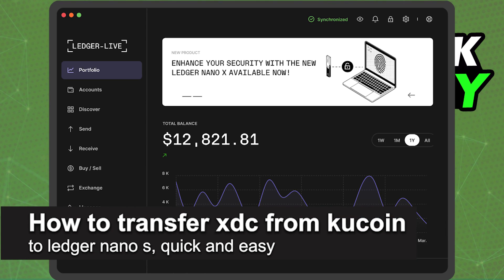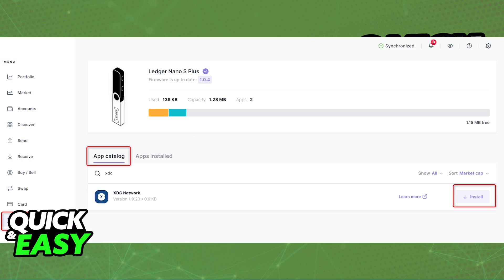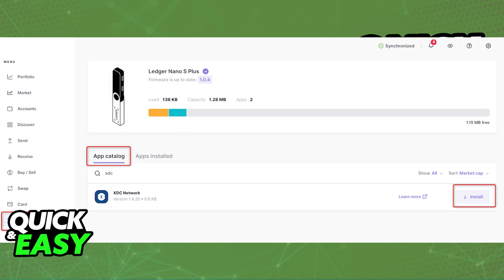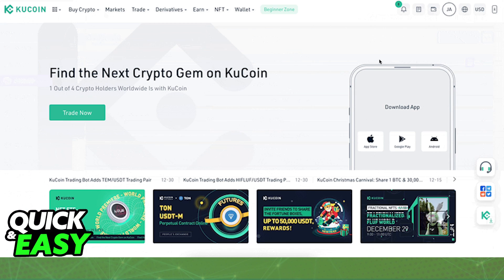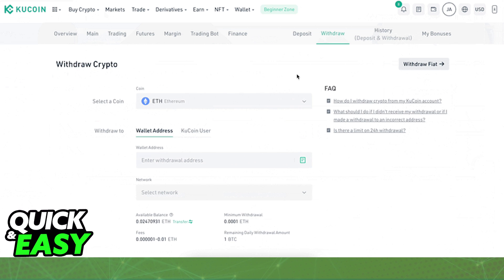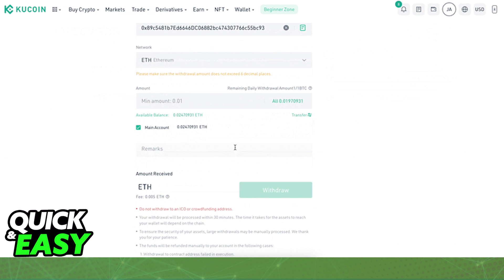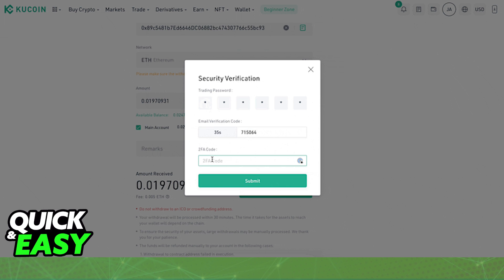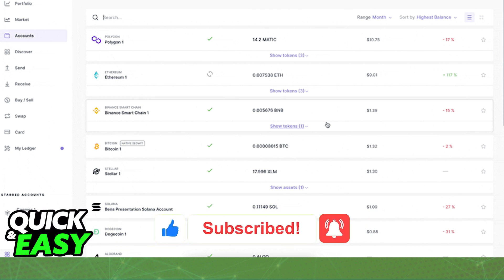How To Transfer XDC from Kucoin to Ledger Nano X (EASY!)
In this video I will solve your doubts about how to transfer xdc from kucoin to ledger nano x, and whether or not it is possible to do this.

I hope I have helped you with the video!